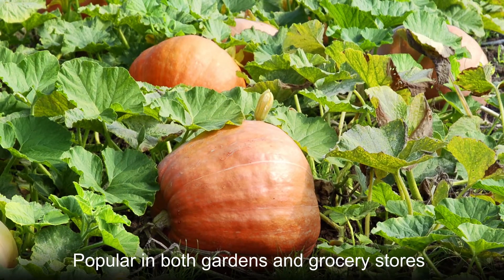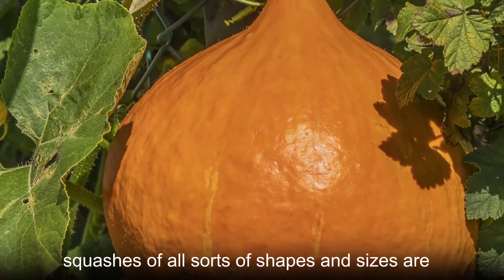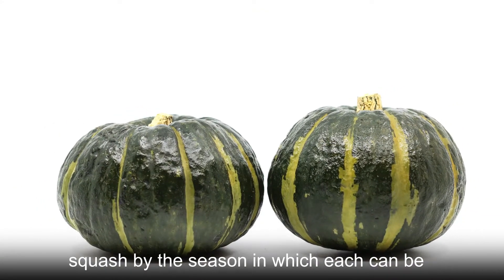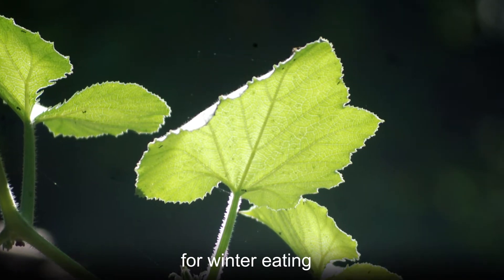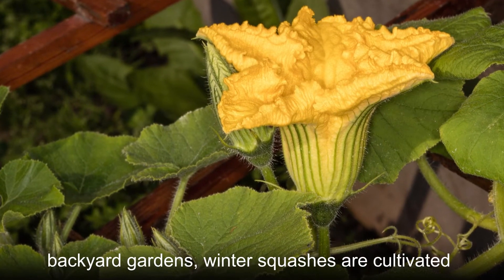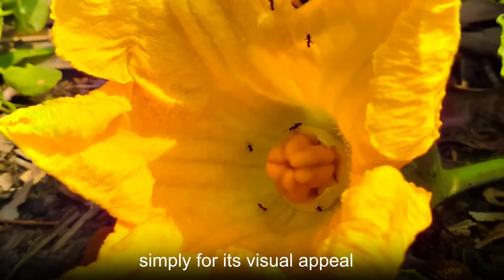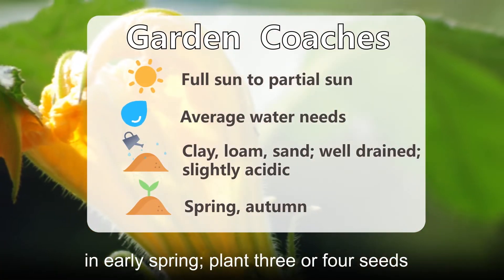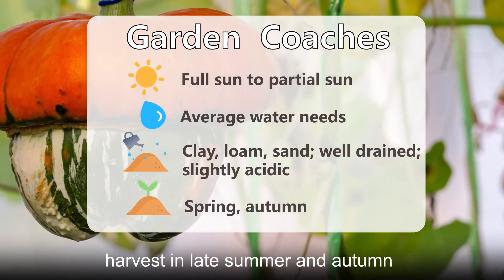Rebirth, fertility, harvest festivals--Winter squash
Cucurbita maxima, commonly known as Winter squash, is an annual, herbaceous plant native to South America. It is widely used for various culinary purposes. Winter squash has a lot of cultivars, which are very diverse in terms of fruit color, size, and shape. Pumpkin is the most popular cultivar of this plant.